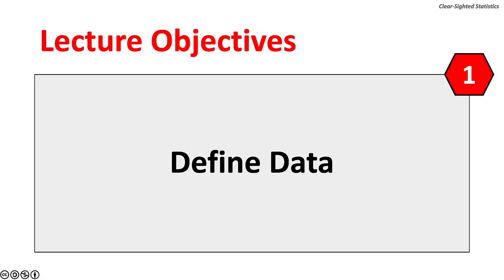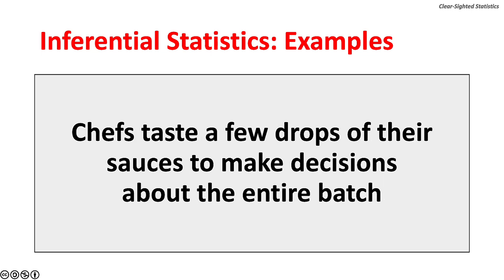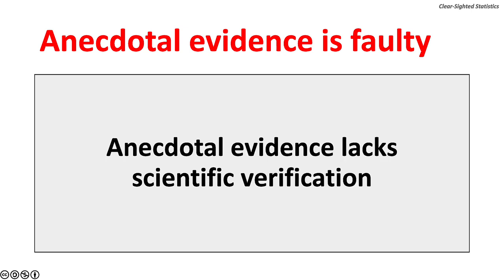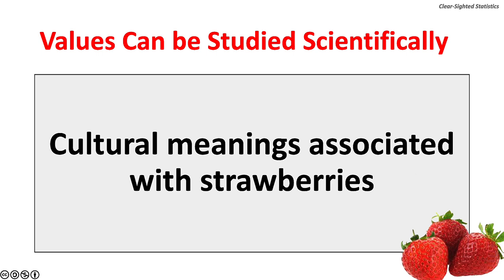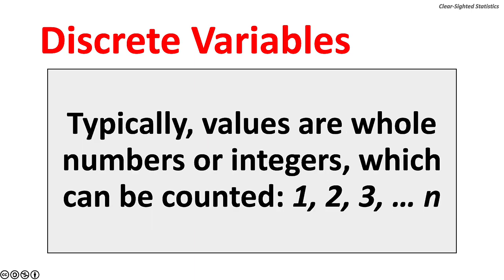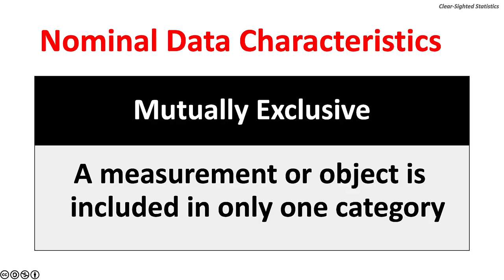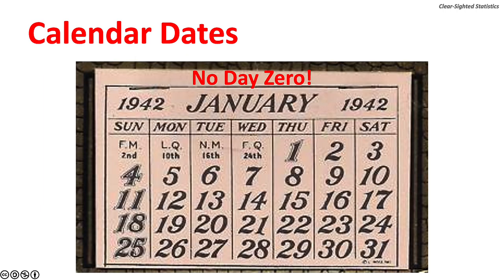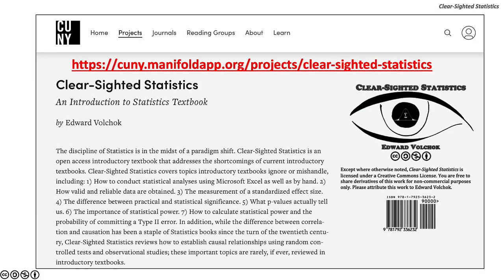Chapter 02: Types of Data Lecture